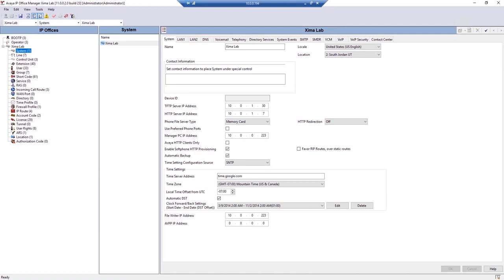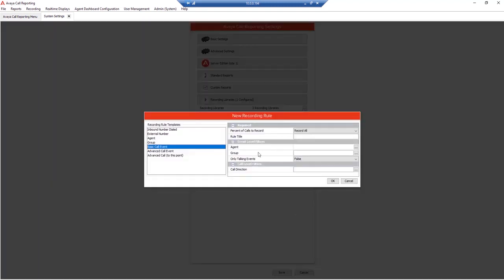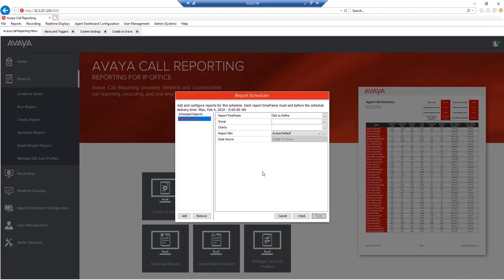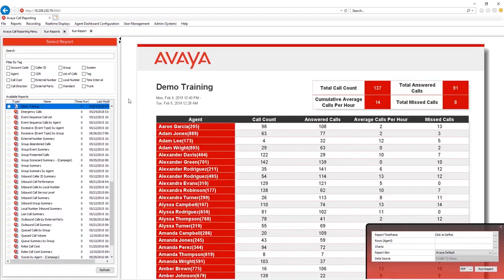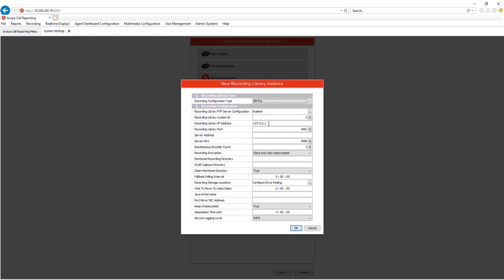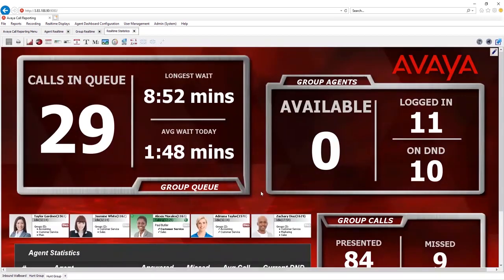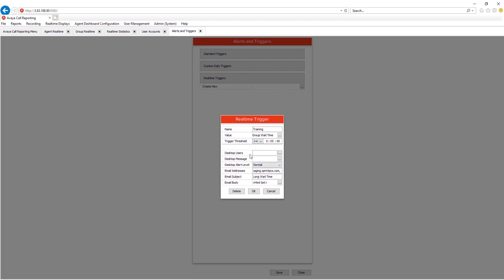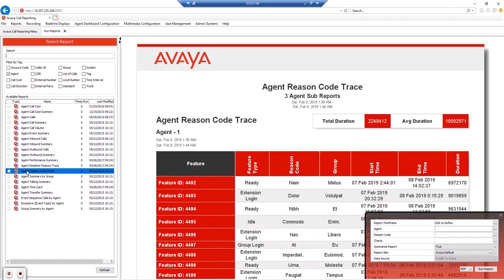Avaya ACR Installation and Administration